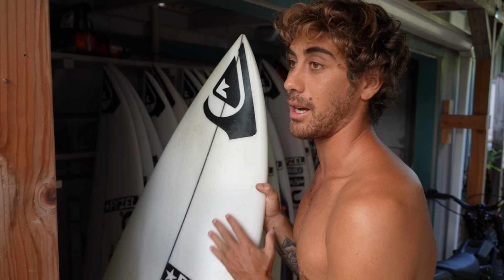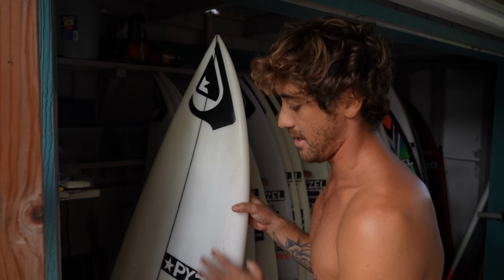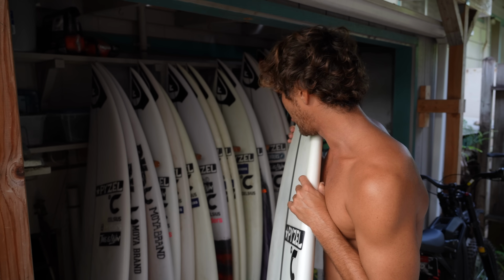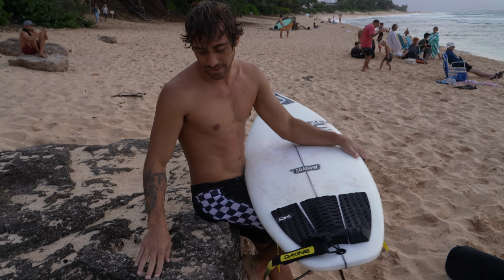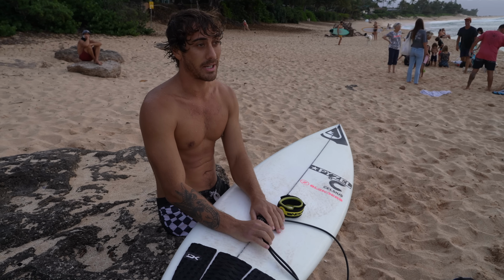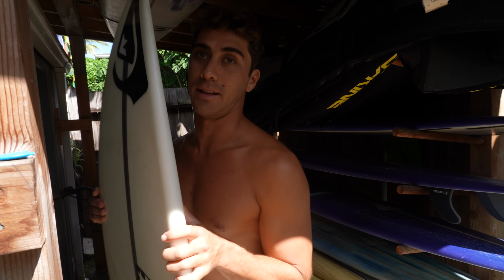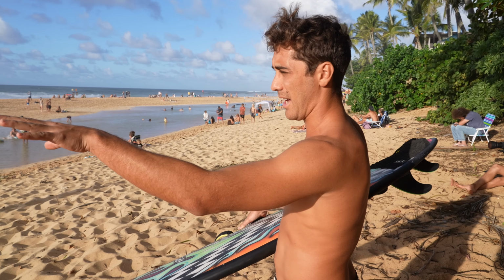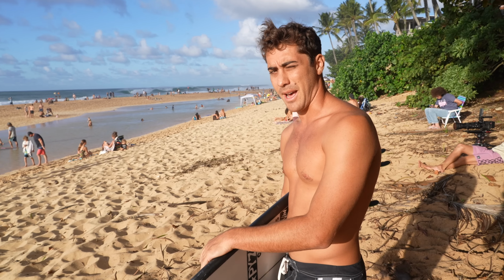First Pipe swell of the season! How to make your board work better.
Get your This is Livin' merch!